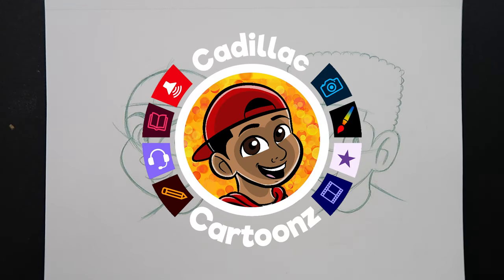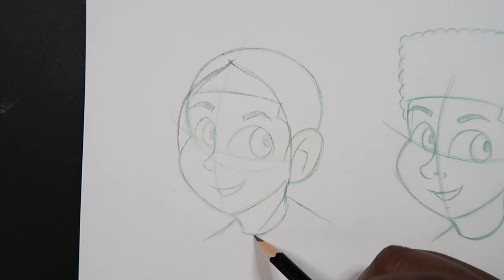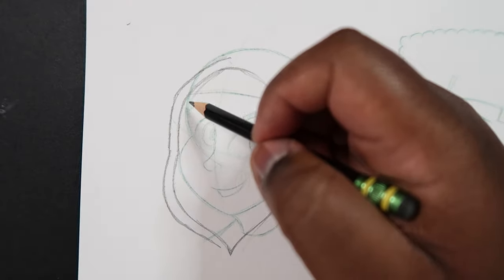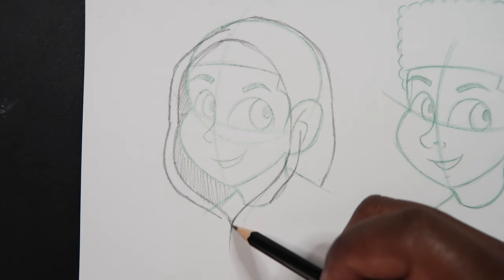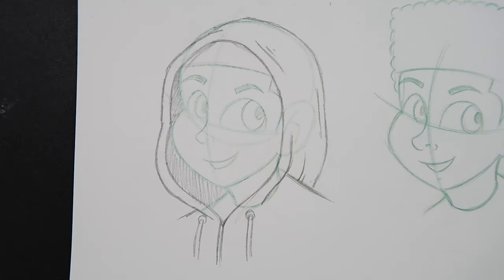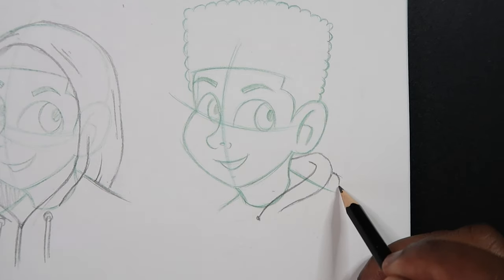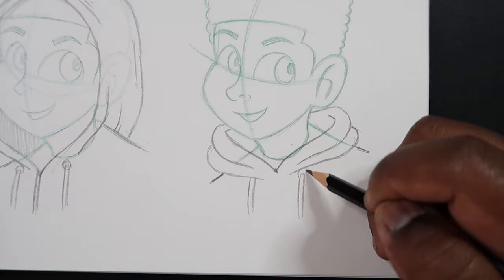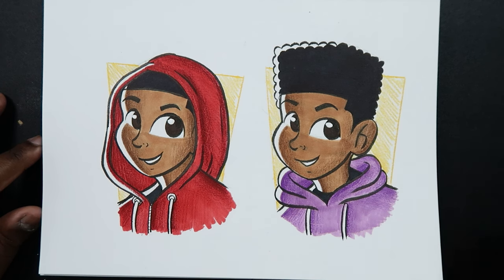How to Draw Hoods and Hoodies | Cadillac Cartoonz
▷ Miscellaneous Alcohol Based Markers
▷ POSCA White Paint Pen
▷ Kneaded Eraser

And remember,

- 𝐂𝐚𝐝𝐢𝐥𝐥𝐚𝐜 𝐂𝐚𝐫𝐭𝐨𝐨𝐧𝐳 🎨